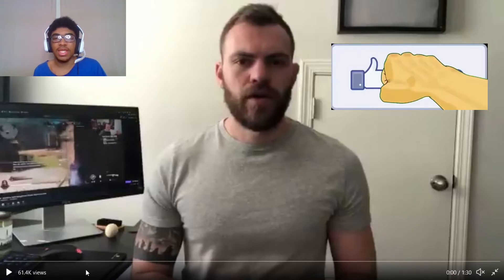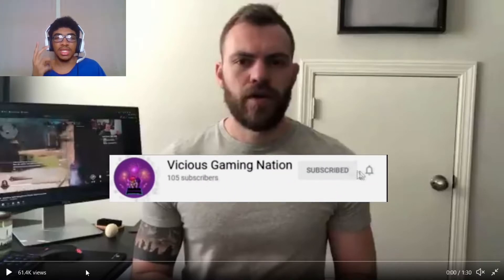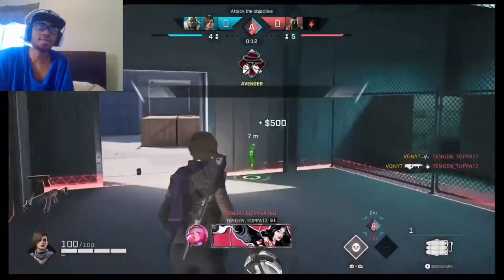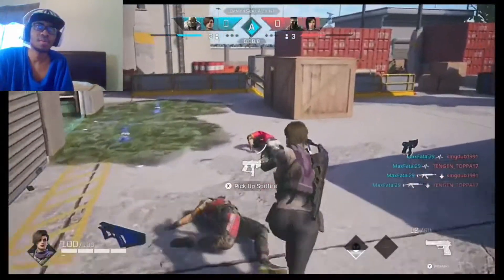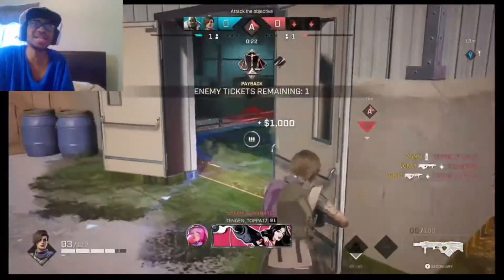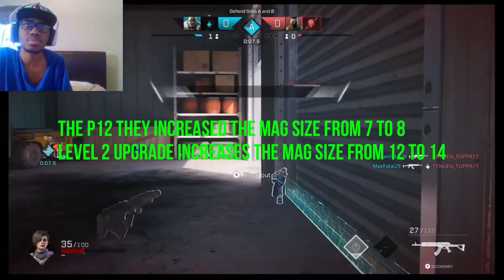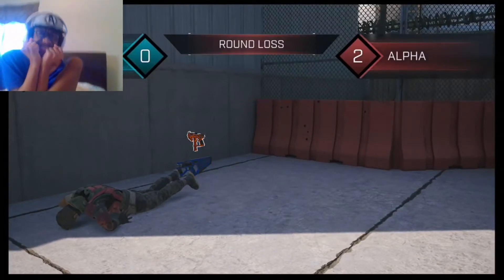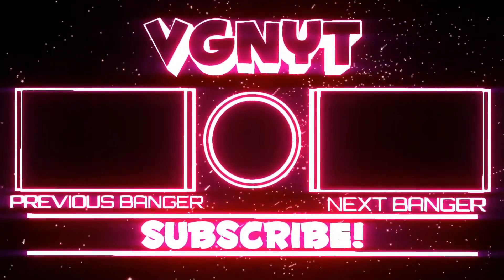IS SAINT THE BEST HEALER IN ROGUE COMPANY?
hey guy's in today's video were discussing all the information SAINT'S BUFF COMING SOON in ROGUE COMPANY. hope u guy's enjoy and if u do don't forget to Subscribe, like ,and share the video with anyone and everyone other than that have a blessed day and enjoy the video.